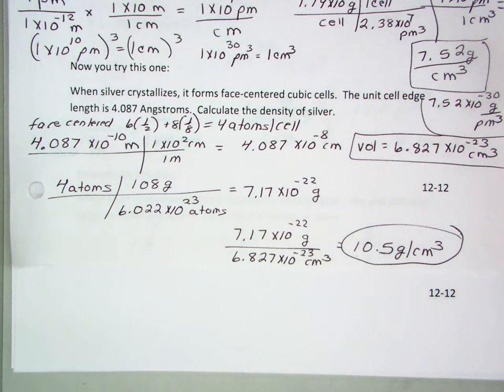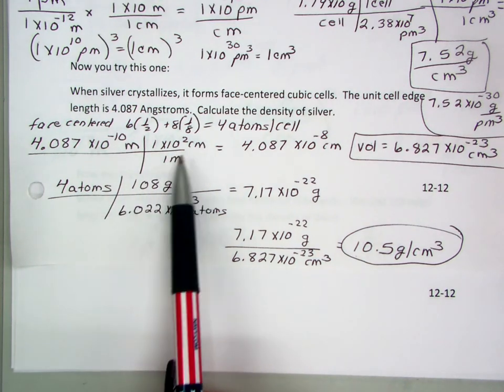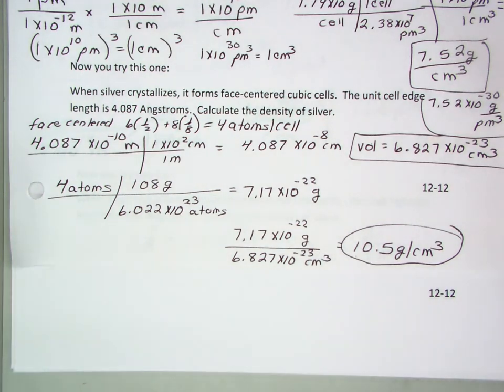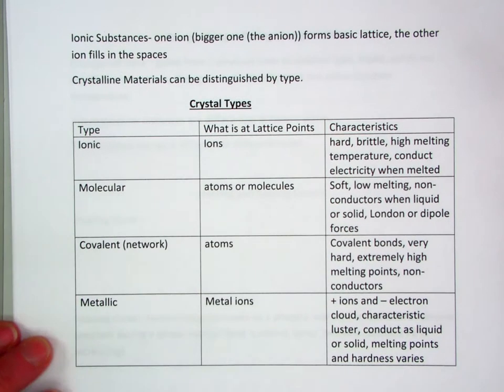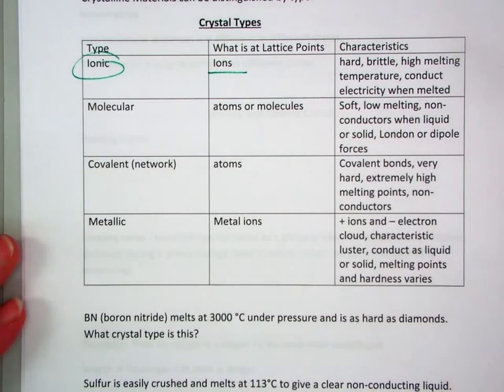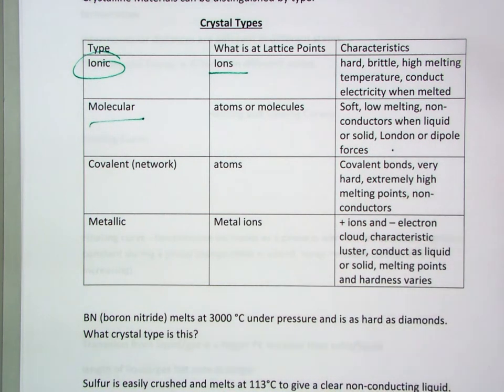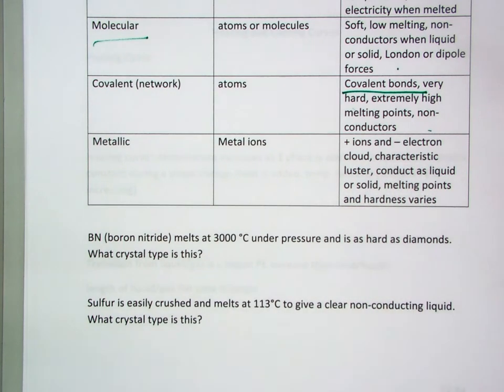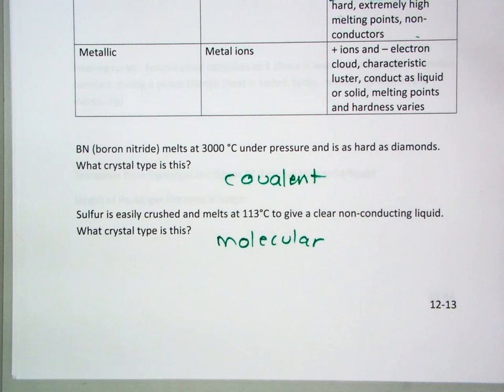Chapter 12 12